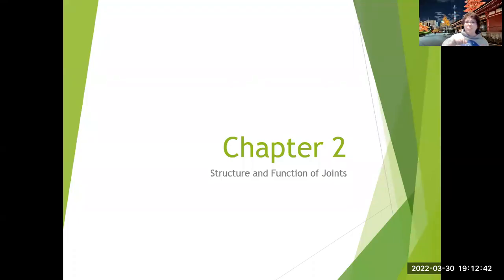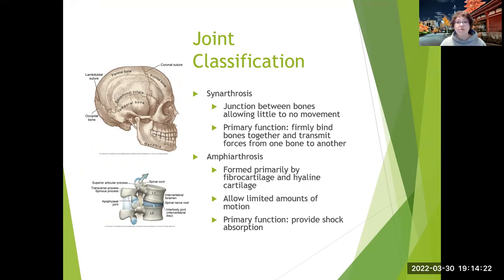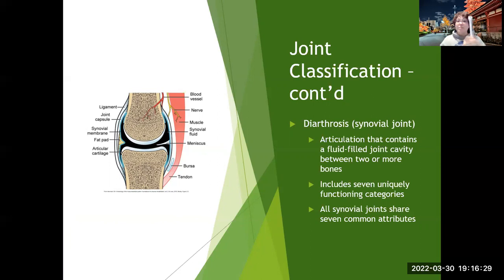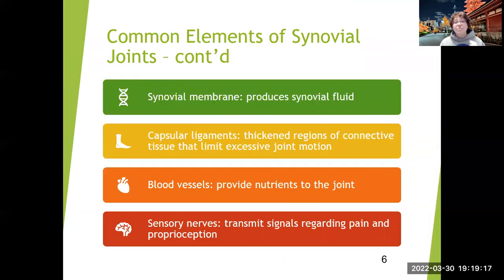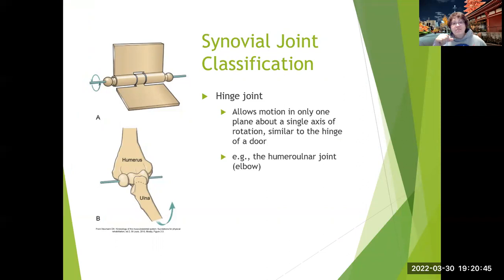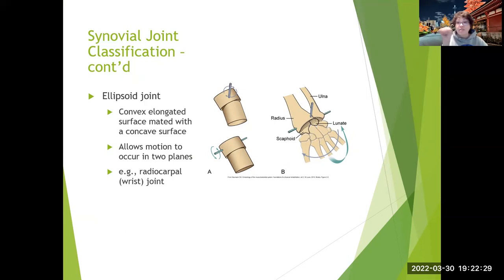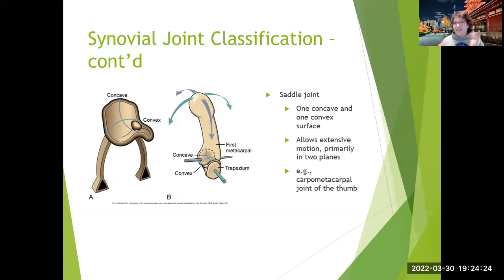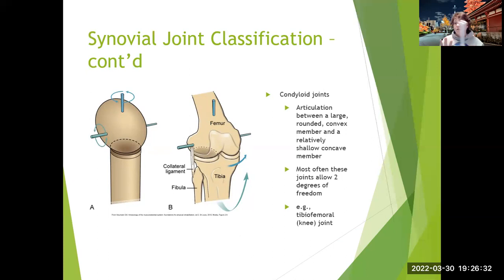Chapter 2 Structure and Function of Joints